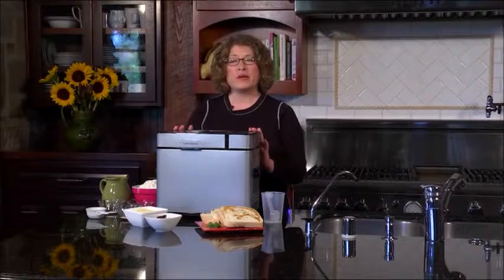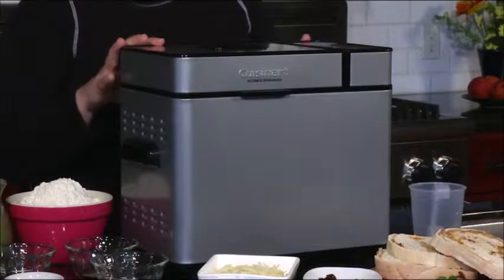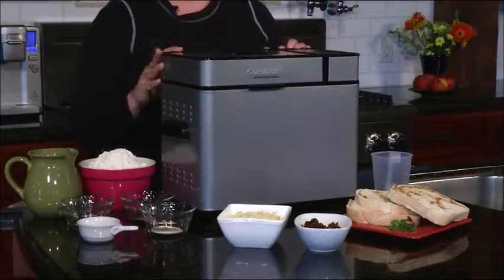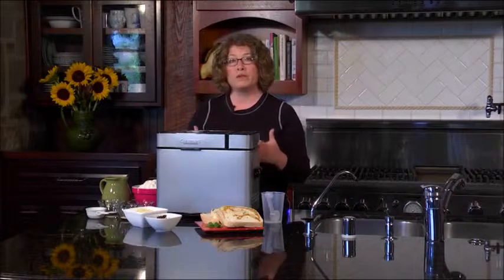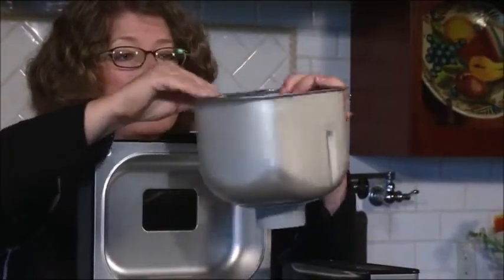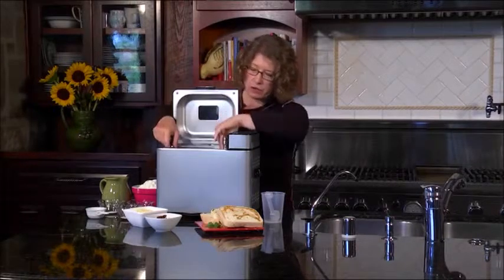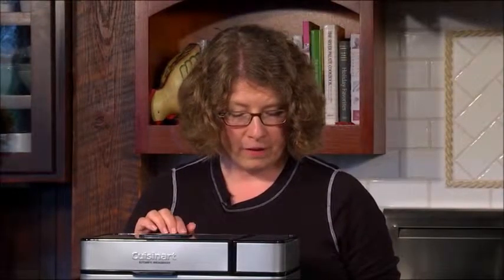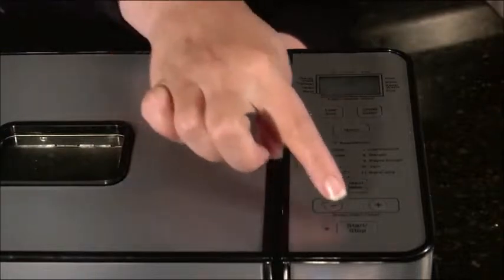Cuisinart CBK 100 2 Pound Programmable Bread Maker